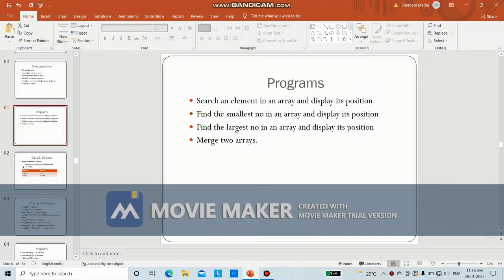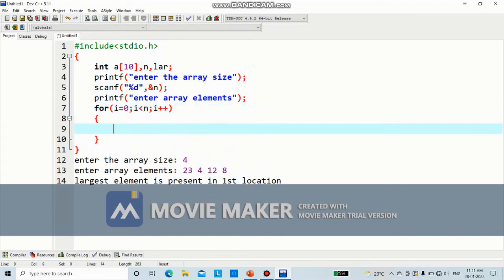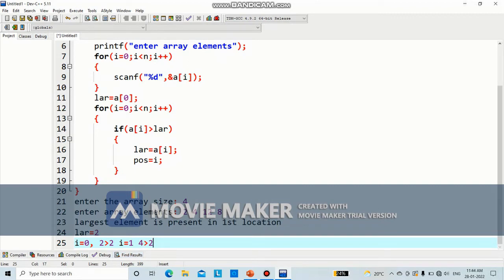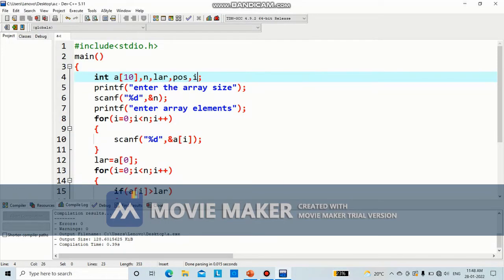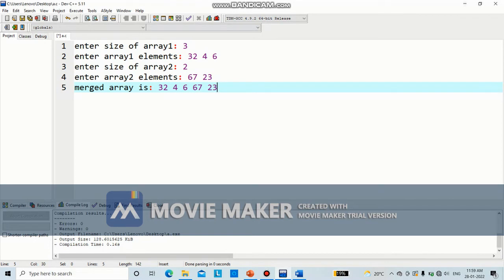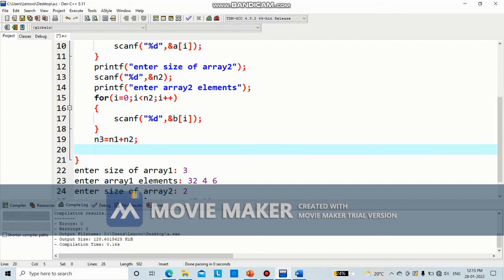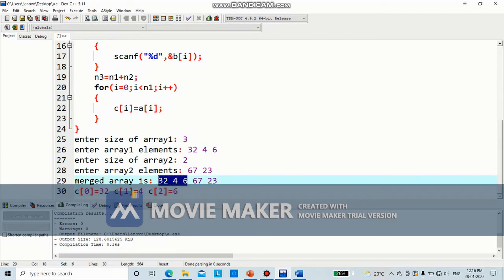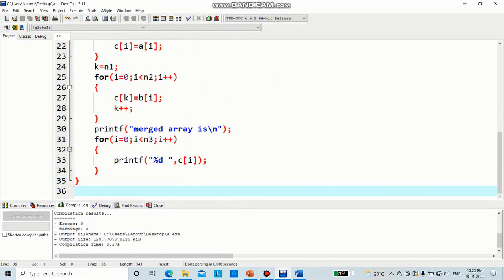C Programming | Day 16 Part 2 | Array Programs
In this video we are going to see the below C programs:
1. Write C program to find the largest element in an array and display its position.
2. Write C program to find the smallest element in an array and display its position.
3. Write C program to merge two arrays.